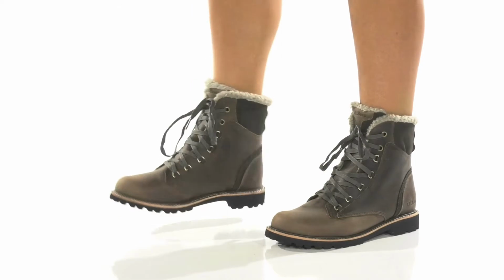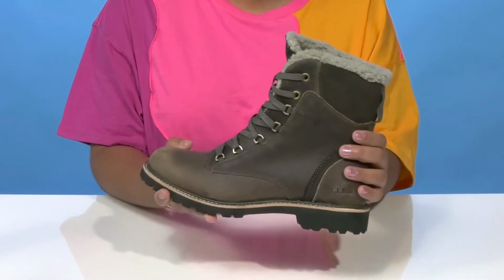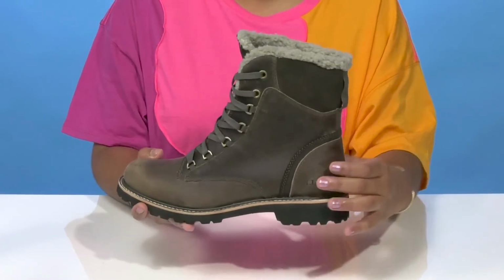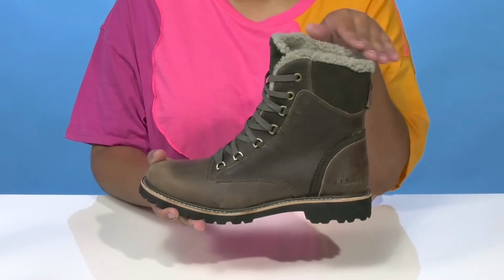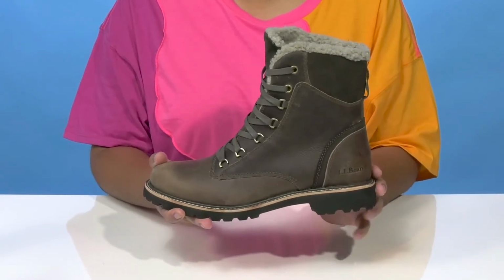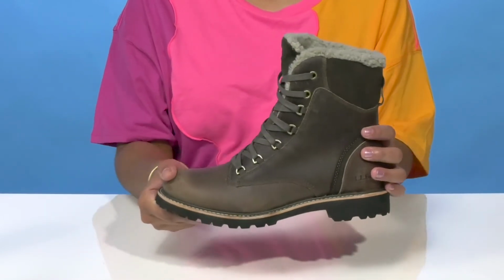Columbia Slopeside Peak™ Luxe SKU: 9518076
Keep your feet warm and cozy in the  Columbia&reg; Slopeside Peak&trade; Luxe  boots and head out for a fun time.
Waterproof textile and suede upper showcasing webbing design and elevated 3D print.
Textile lining with Omni-Heat&trade; Reflective Thermal Reflective Warmth technology that utilizes a breathable material with little silver dots that reflect body heat for excellent interior warmth and comfort.
Removable textile insole.
Lace closure.
Omni-Tech&trade; waterproof and breathable construction offers enhanced comfort and keeps the feet dry.
Round toe.
Pull tab on the back.
Faux fur detail around the collar.
Techlite&trade; lightweight EVA midsole for long-lasting comfort, superior cushioning, and high energy return.
Non-marking Omni-Grip&trade; rubber outsole provides superior traction and slip resistance both on and off the trail.
The boots contain faux fur.
Imported.